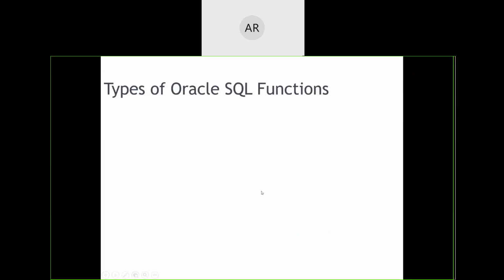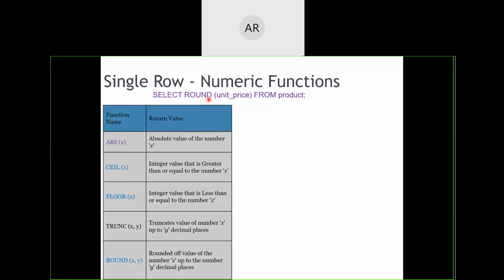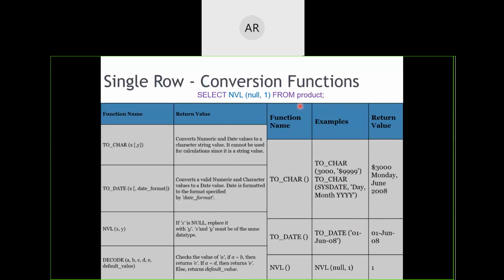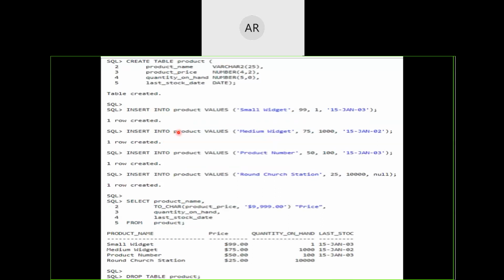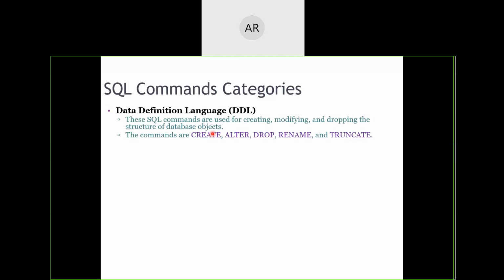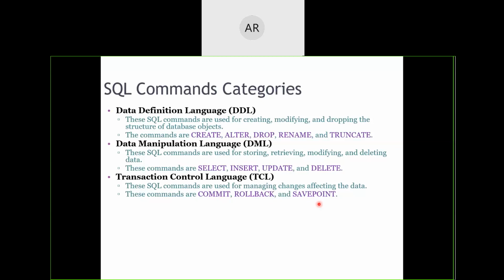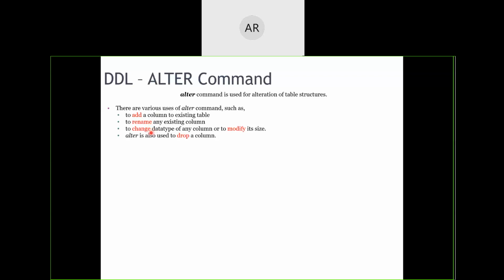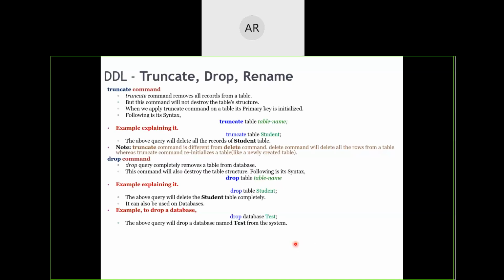RDBMS 2021 02 11 14 59 36